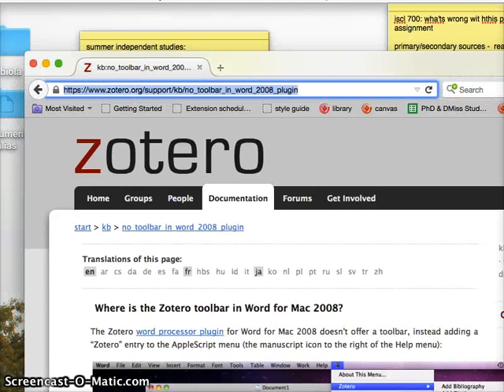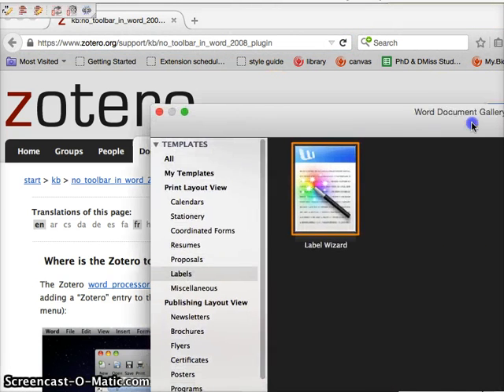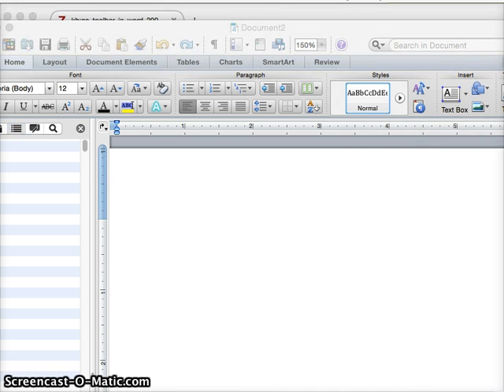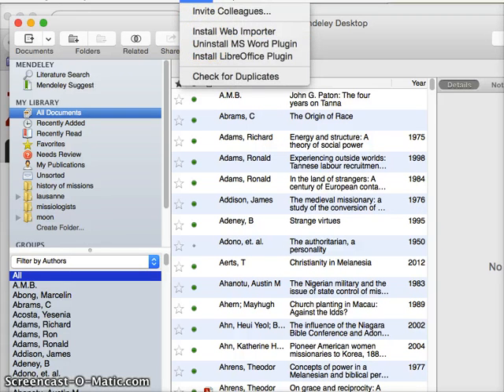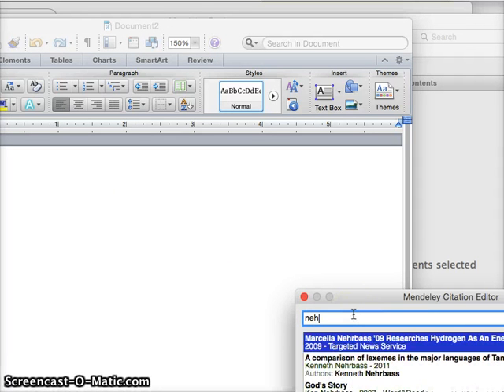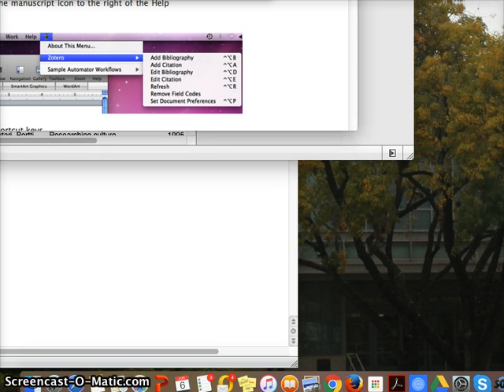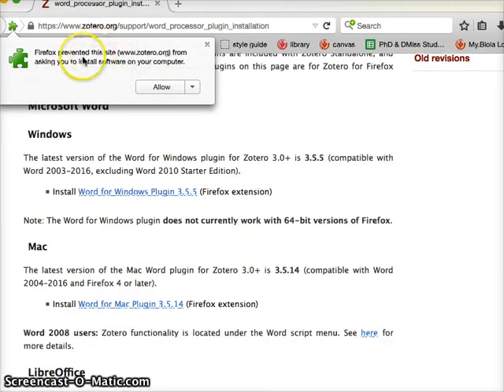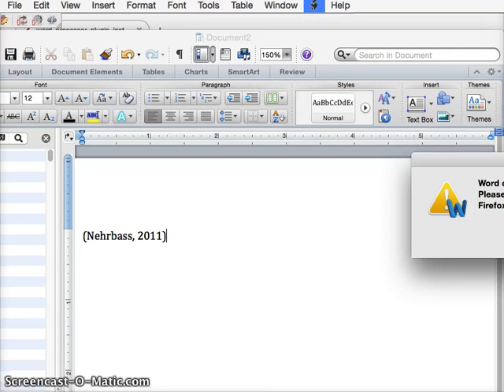ms word plugin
install ms word plugin for zotero and mendeley